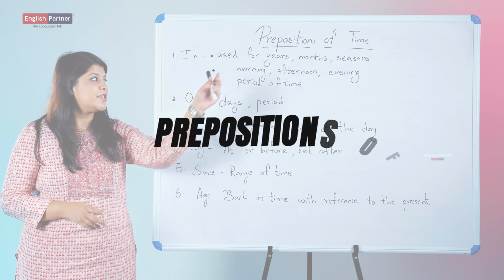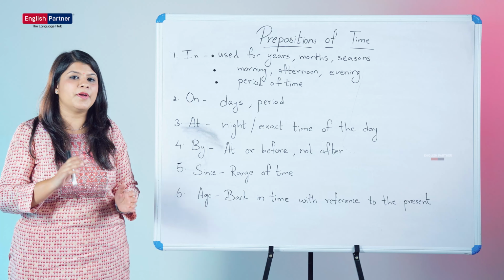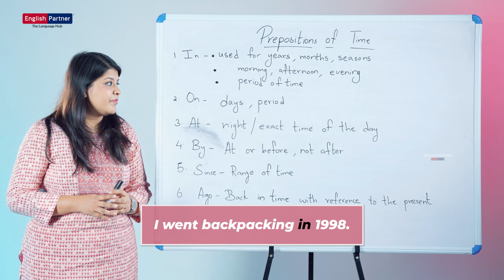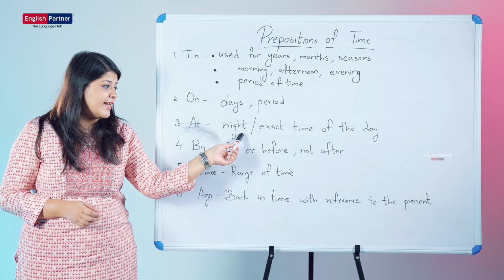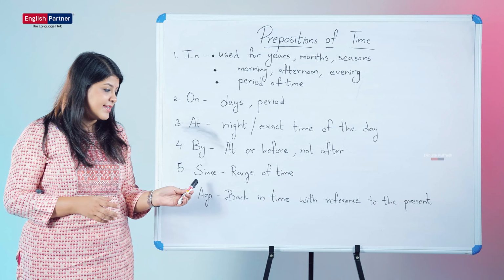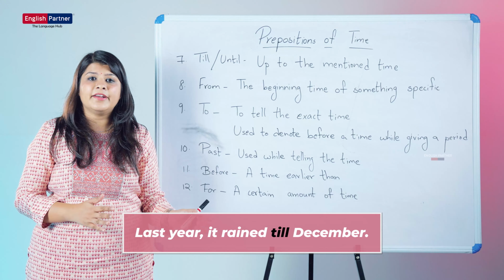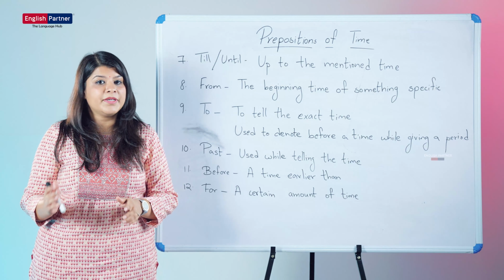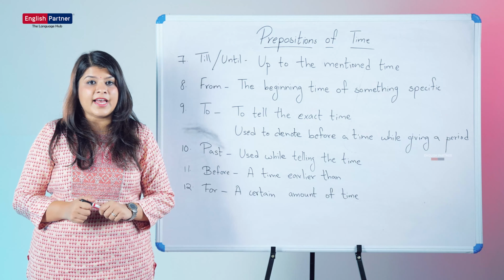Prepositions of Time | ☎ +91 6382262627 | Spoken English Online | English Partner Hindi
The last type of Prepositions is here. क्या आप जानते है इस topic के under कौनसे prepositions use किए जाते हैं? जानने और समझने के लिए इस video को ध्यान से देखिए।

👉🏻दुनिया के किसी भी कोने से आपके समय के हिसाब से

👉🏻 24 hour personal trainers के सहायता के साथ।